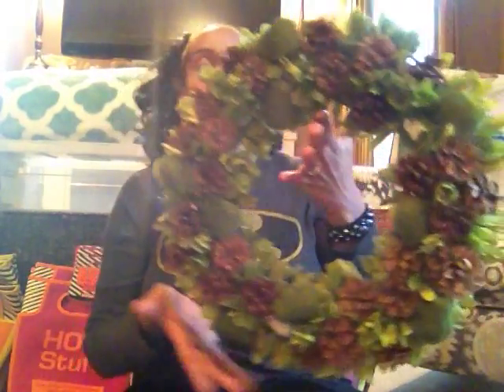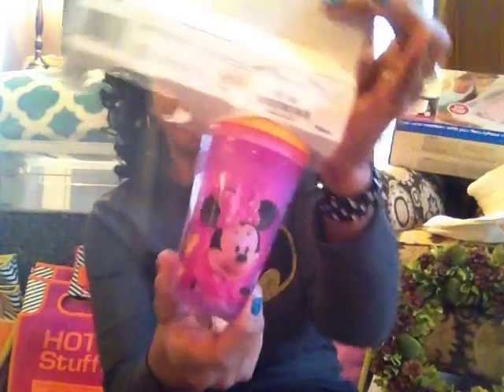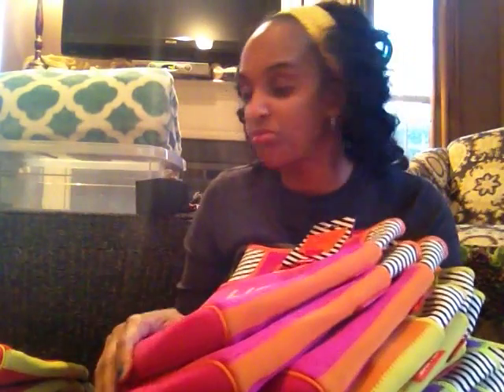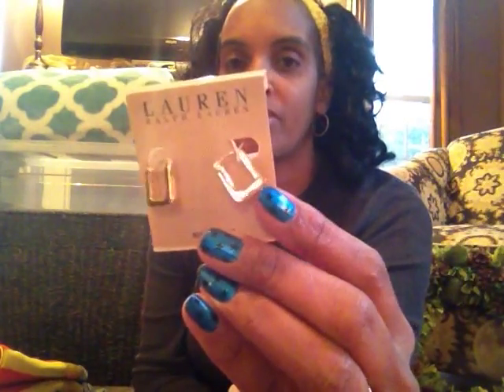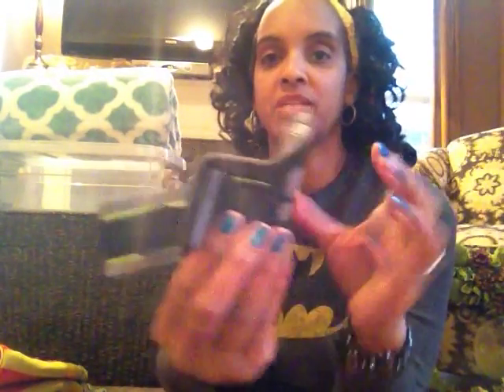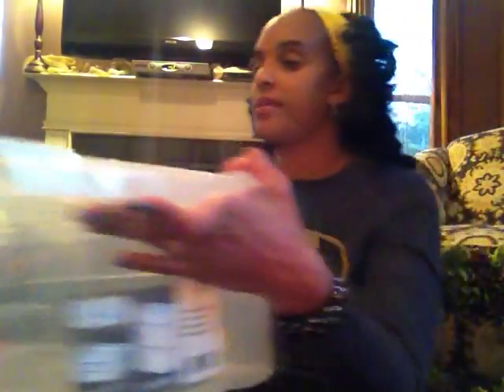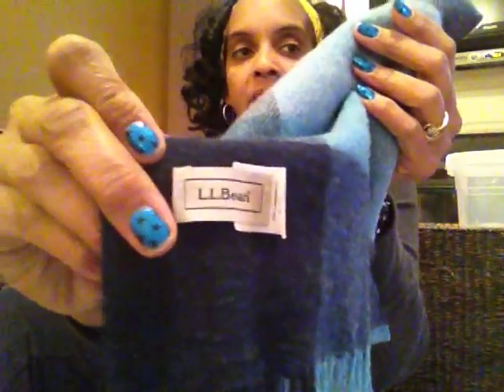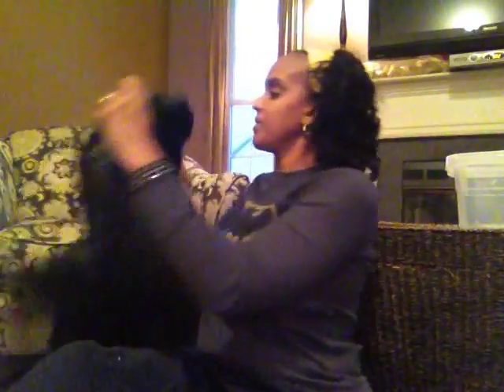Burlington Coat Factory Haul for FREE!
FREE & Loving It!  Picked up for FREE some great stuff from Burlington Coat Factory.